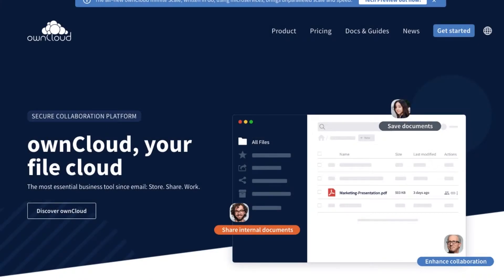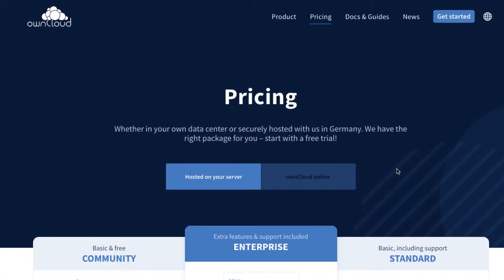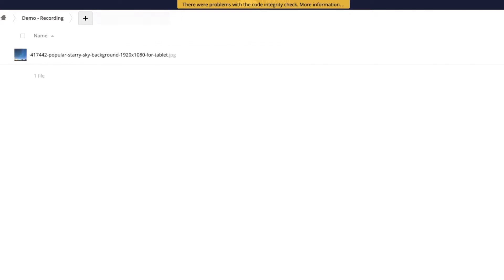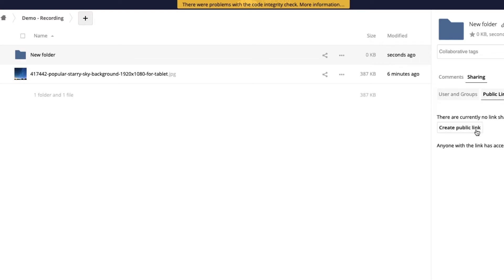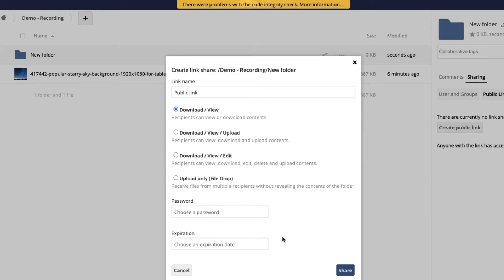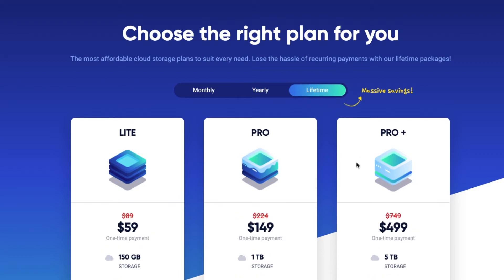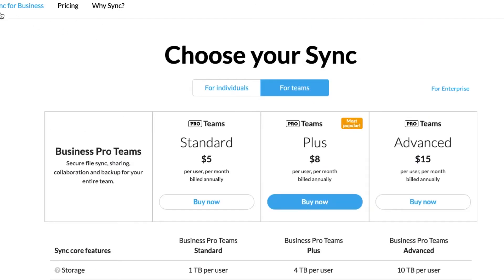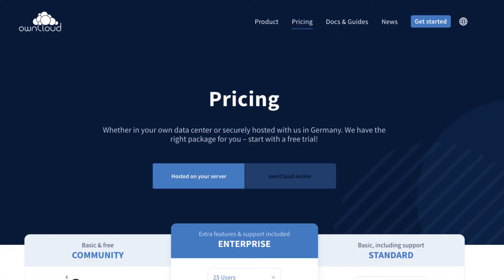DropBox Alternatives (free) - How to Save With Self-Hosted Storage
DropBox can be great, but sometimes it's good to bounce the ball.  That was my mindset a few years back, as I like a lot of self-hosted options, so I started looking for DropBox alternatives.

In my journey, I came across a really good open-source option called OwnCloud!  This was a self-hosted option that I was able to easily install on my hosting platform (without having root access), making the best cloud storage option I have come across yet.

Here are the 3 different alternatives to DropBox that I outline in this video:

AMAZING Online Money Opportunity!

ALSO!  Check out this EXCLUSIVE entrepreneur roundtable I am a part of.  They are accepting new members right now and I highly suggest you join.